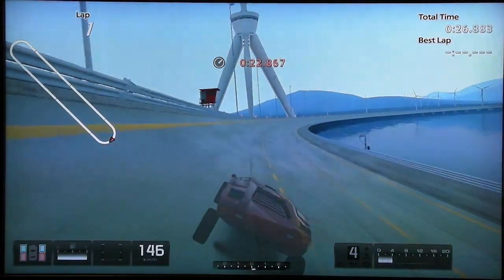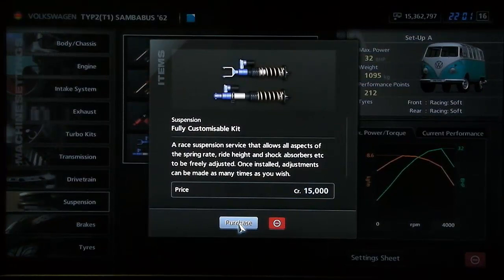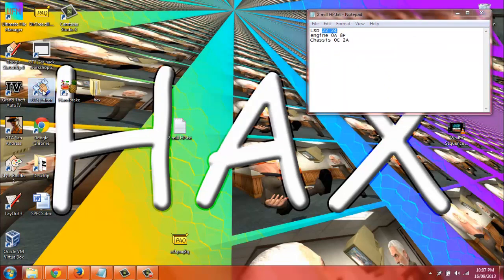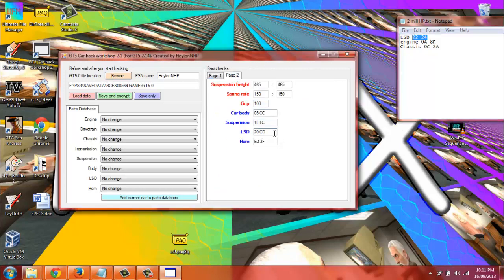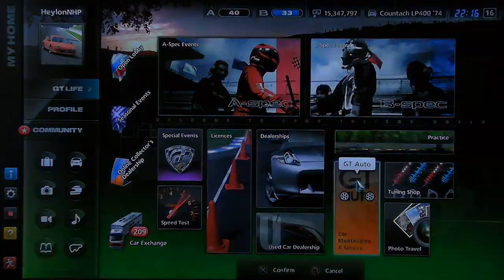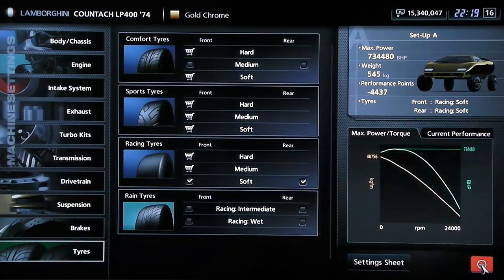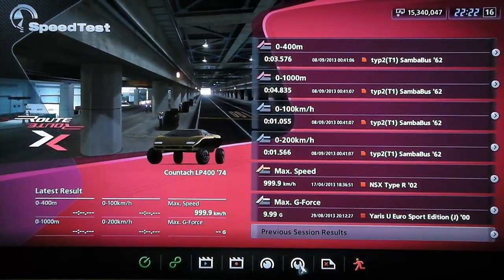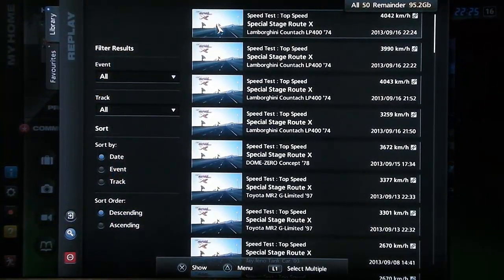GT5 2.14 4,000km/h+ (2485mph) hack tutorial!